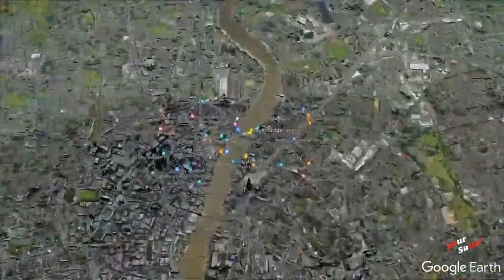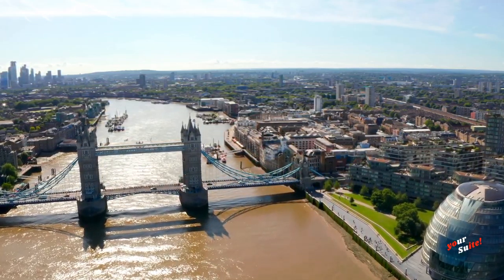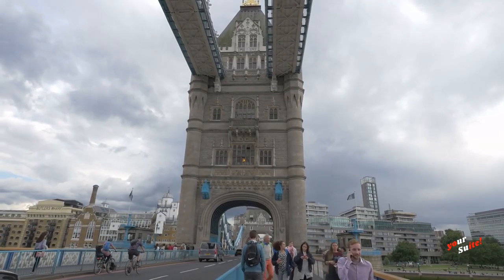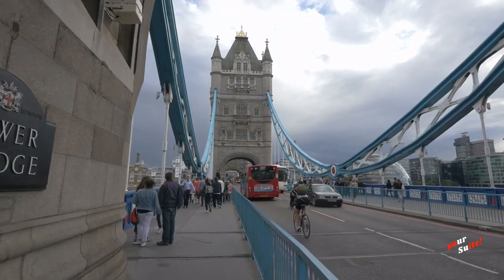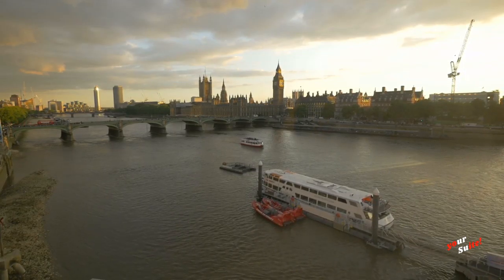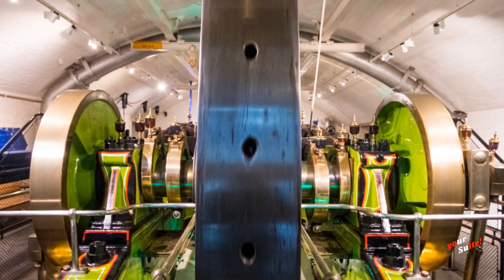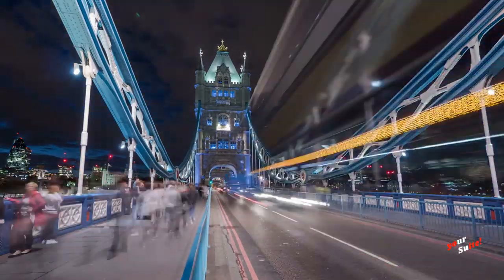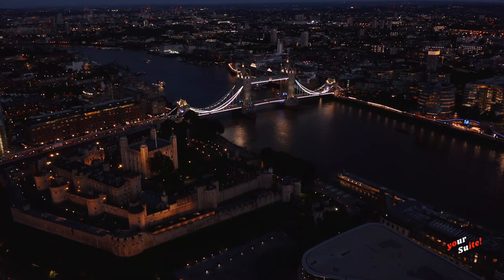Family travel destinations: London - Tower Bridge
Welcome to Your Suite, and today we’re are looking at London`s Best Destinations for Family Travel . We looking at the Tower bridge.

0:00 - Intro
1:07 - History
2:23 - Getting there
4:03 - Tower Bridge Activities
6:09 - Tower bridge success stories

"Thank you very much for watching and for leaving feedback. Have a wonderful day or evening!